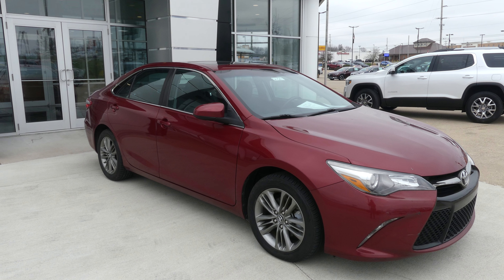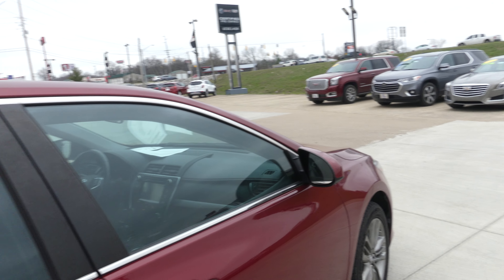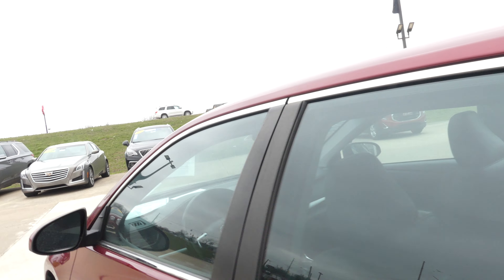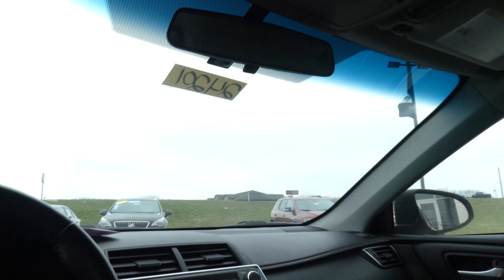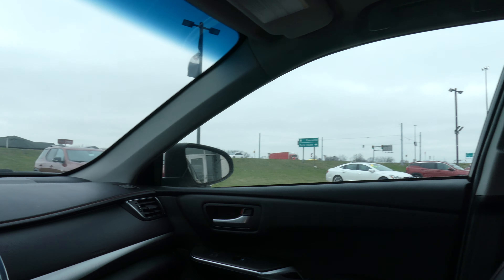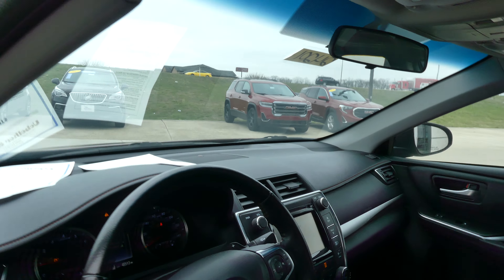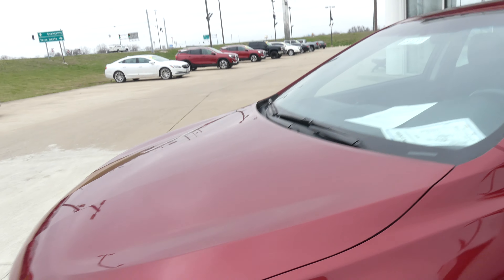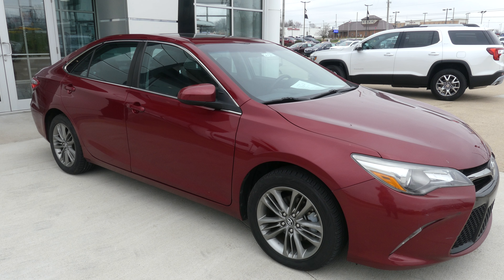[2016 Toyota Camry] Walkaround/Overview - (Stock #24201)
We're open,
Monday-Friday 8AM-8PM
Saturday 8AM-5PM

-   626 Kimmell Road Vincennes IN 47591 US   -